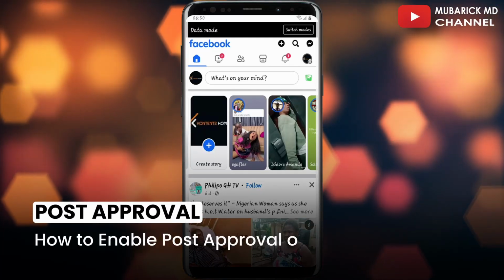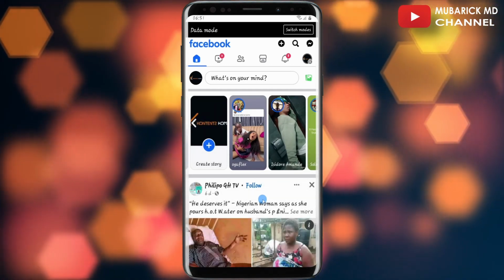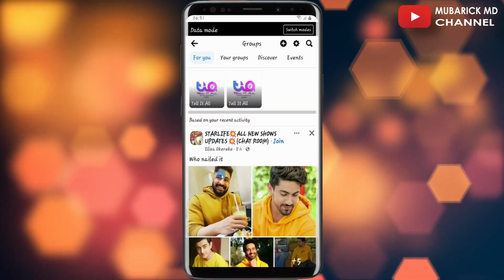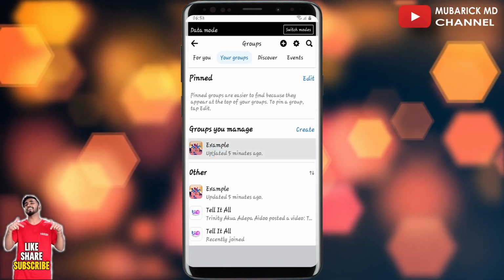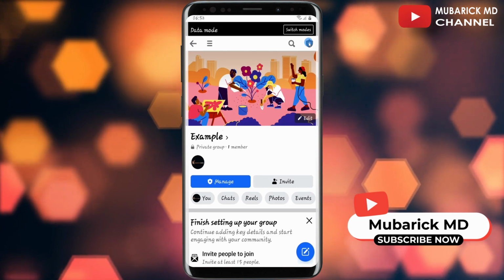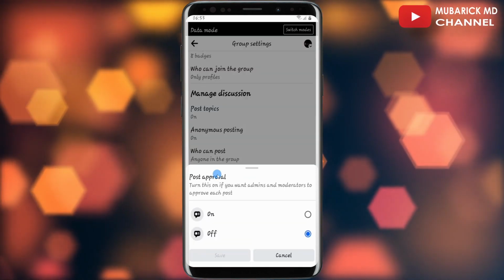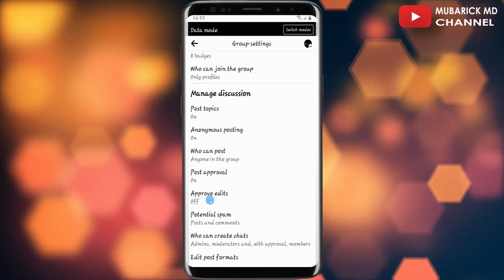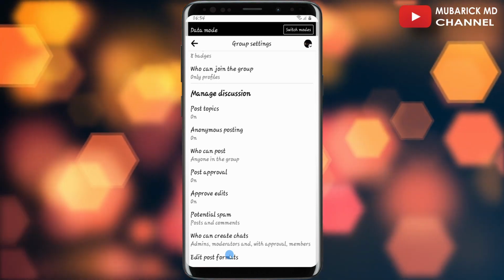How to Enable Post Approval on Facebook Group [UPDATE] - Full Guide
Learn How to Enable Post Approval on Facebook Group with this simple and easy steps.